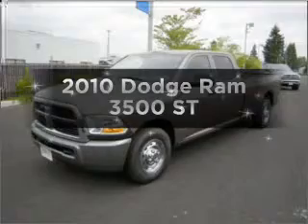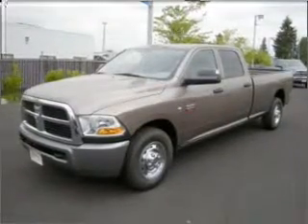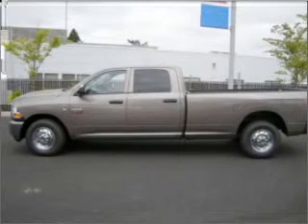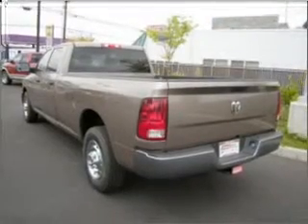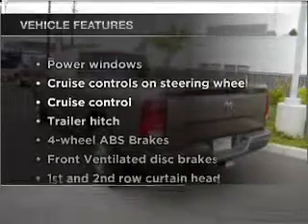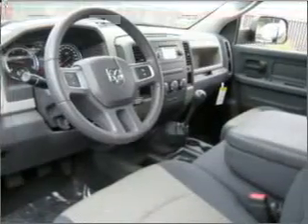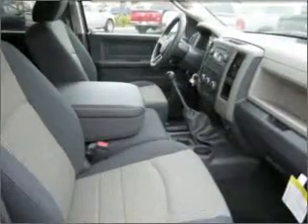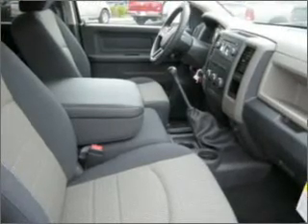2010 Dodge Ram 3500 - Hillsboro OR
Year: 2010
Make: Dodge
Model: Ram 3500
Engine: 6.7 liter inline 6 cylinder 24 valve
Transmission: 6-Speed Manual
Exterior: Tan
Miles:
Dick's Auto Group
4151 S. E. Tualatin Valley Highway
Hillsboro, OR 97123